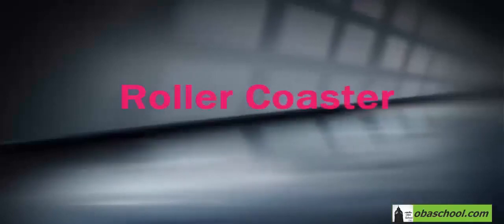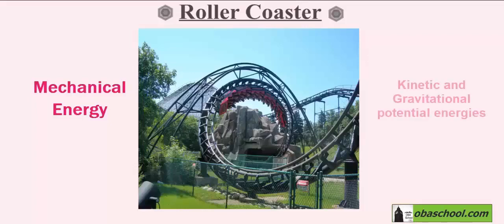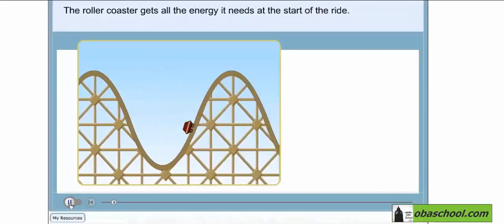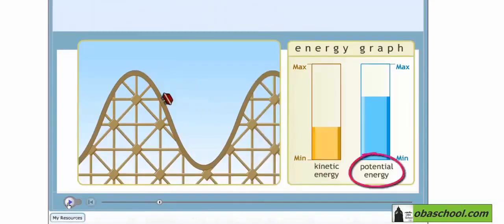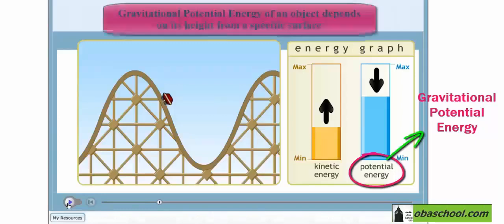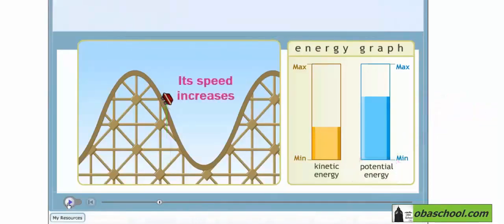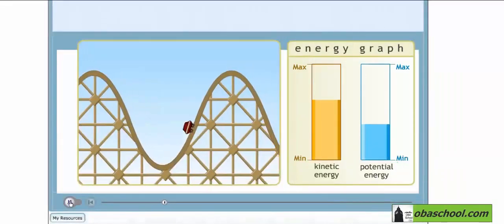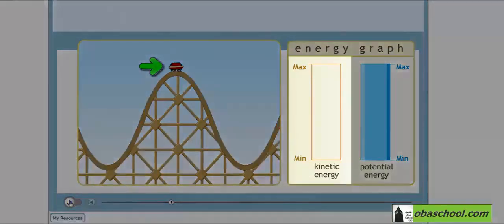GCSE Physics Revision-Conservation and Dissipation of Energy-Conservation of Energy-At the Funfair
gcse phc 01 04 at the funfair 720